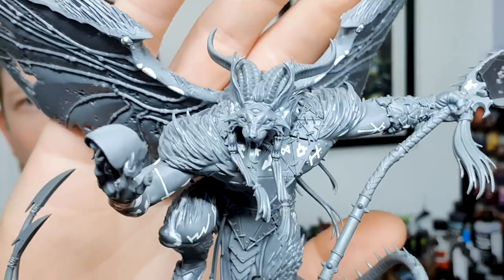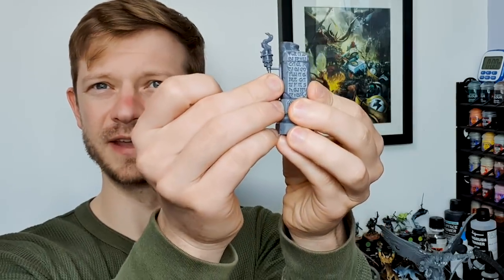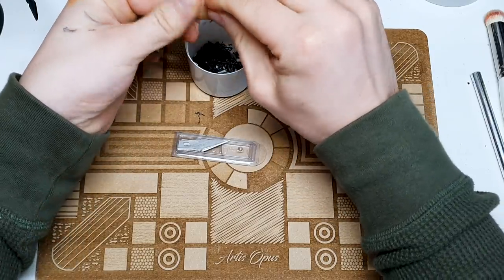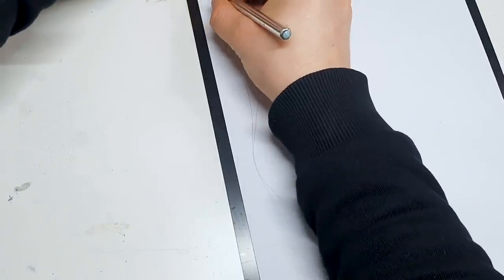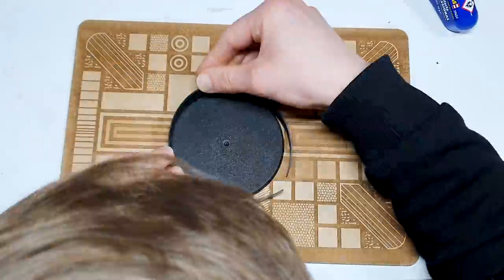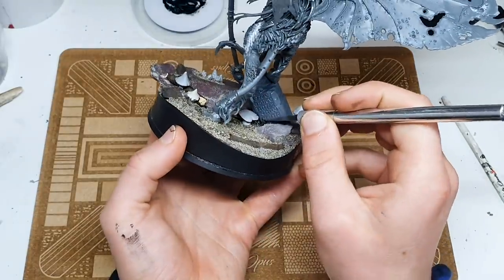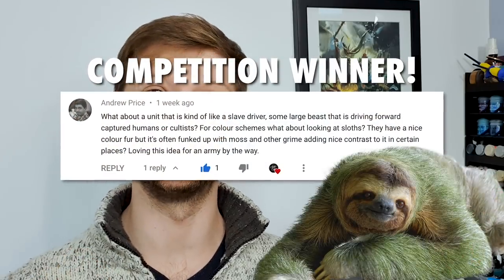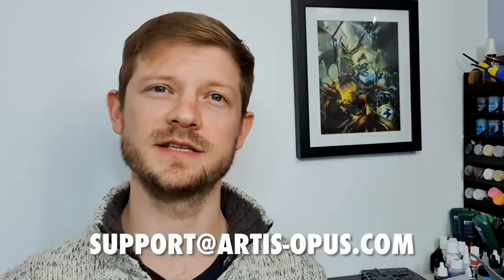ANYONE can BUILD A SCENIC BASE - Plasticard + bits box! | Lockdown Warhammer Army #3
In this week's lockdown project video Byron's imparting more miniature wisdom, giving you plenty of tips for your Warhammer 40k or Warhammer AOS armies, and building an incredible scenic base with stuff you'll have in your bits box, or garden! In this video we'll learn:

What is Sprue-goo?!
How to boil the perfect base rim (yes... boil)
How to build up the foundation of your base (build it higher than we did to save effort and time in the next step)
How to form the body of your base
Decoration and finishing tips